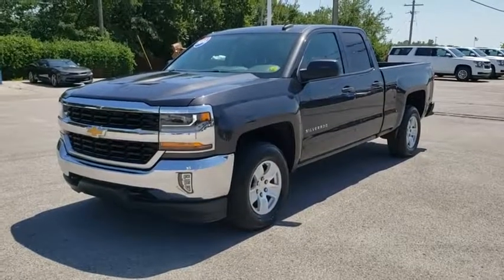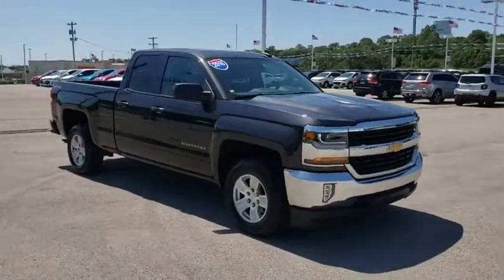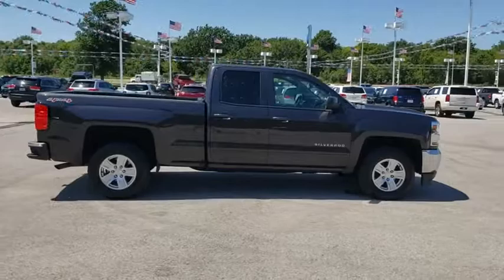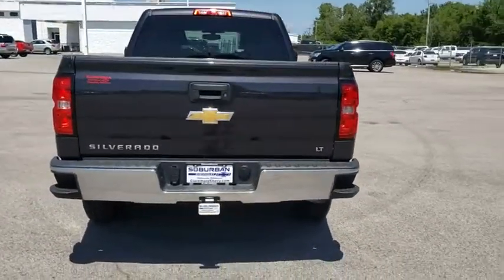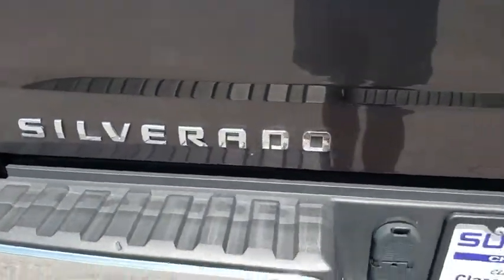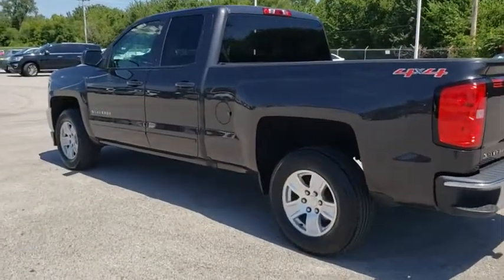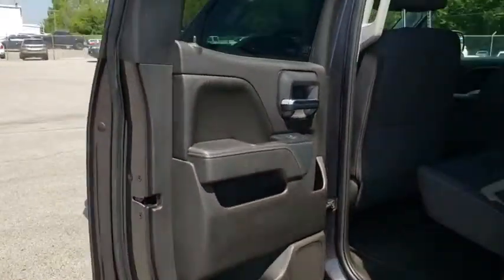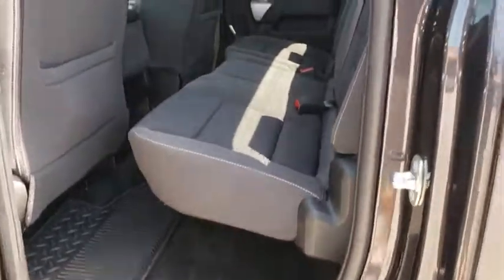2016 Chevrolet Silverado 1500 Owasso, Tulsa, Claremore, Pryor, Broken Arrow, OK U643520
Tungsten Metallic Used 2016 Chevrolet Silverado 1500 available in Owasso, Oklahoma at Suburban Chevrolet. Servicing the Tulsa, Claremore, Pryor, Broken Arrow, OK area.
2016 Chevrolet Silverado 1500 LT - Stock#: U643520 - VIN#: 1GCVKREH8GZ318747

Suburban Chevrolet
1300 S Lynn Riggs Blvd

Recent Arrival! **WE DELIVER ANYWHERE**, 6-Speed Automatic Electronic with Overdrive, 4WD, Jet Black w/Cloth Seat Trim. Odometer is 3757 miles below market average!Grey Silverado 1500 LT EcoTec3 4.3L V6 4WDReviews:* Powerful, fuel-efficient engines; many available configurations; well-built, comfortable interior; quiet highway ride. Source: Edmunds* Quick acceleration and strong towing and hauling ability, thanks to available V8 engines; front seats are comfortable for long drives; cabin is pleasingly quiet at highway speeds. Source: Edmunds
DIFFERENTIAL  HEAVY-DUTY LOCKING REAR,REAR AXLE  3.42 RATIO,TRANSMISSION  6-SPEED AUTOMATIC  ELECTRONICALLY CONTROLLED  with overdrive and tow/haul mode. Includes Cruise Grade Braking and Powertrain Grade Braking (STD),AUDIO SYSTEM  CHEVROLET MYLINK RADIO WITH 8 DIAGONAL COLOR TOUCH-SCREEN  AM/FM STEREO  with seek-and-scan and digital clock  includes Bluetooth streaming audio for music and select phones; USB ports; auxiliary jack; voice-activated technology for radio and phone (STD),LPO  INTERIOR DRIVER ASSIST HANDLE,E85 FLEXFUEL CAPABLE OF RUNNING ON UNLEADED OR UP TO 85% ETHANOL,DEFOGGER  REAR-WINDOW ELECTRIC,ENGINE  4.3L FLEXFUEL ECOTEC3 V6 WITH ACTIVE FUEL MANAGEMENT  DIRECT INJECTION AND VARIABLE VALVE TIMING  includes aluminum block construction with (FHS) E85 FlexFuel capability  capable of running on unleaded or up to 85% ethanol (285 hp [212 kW] @ 5300 rpm  305 lb-ft of torque [413 Nm] @ 3900 rpm) (STD) (Includes (FHS) E85 FlexFuel capability.,POWER OUTLET  110-VOLT AC,TUNGSTEN METALLIC,FOG LAMPS  THIN PROFILE LED,REMOTE VEHICLE STARTER SYSTEM  Includes (UTJ) Theft-deterrent system.),WHEELS  17 X 8 (43.2 CM X 20.3 CM) BRIGHT MACHINED ALUMINUM  (STD),LED LIGHTING  CARGO BOX  with switch on center switch bank,TIRES  P255/70R17 ALL-SEASON  BLACKWALL  (STD),PAINT  SOLID,SEAT ADJUSTER  DRIVER 10-WAY POWER,CARGO TIE DOWNS (4)  MOVABLE UPPER,LT PREFERRED EQUIPMENT GROUP  includes standard equipment,TRAILERING PACKAGE  includes trailer hitch  7-pin and 4-pin connectors Includes (G80) locking rear differential.,AIR CONDITIONING  DUAL-ZONE AUTOMATIC CLIMATE CONTROL,ALL STAR EDITION  for Crew Cab and Double Cab  includes (AG1) driver 10-way power seat adjuster with (AZ3) bench seat only  (CJ2) dual-zone climate control  (BTV) Remote Vehicle Starter system  (UVC) Rear Vision Camera  (C49) rear-window defogger and (KI4) 110-volt power outlet (Includes (Z82) Trailering Package  (G80) locking differential and (T3U) LED front fog lamps. (N37) manual tilt and telescopic steering column included with (L83) 5.3L EcoTec3 V8 engine.),CREDIT  APPLE CARPLAY/ANDROID AUTO NOT AVAILABLE,GVWR  7100 LBS. (3221 KG)  (STD),JET BLACK  CLOTH SEAT TRIM,SEATS  FRONT 40/20/40 SPLIT-BENCH  3-PASSENGER  AVAILABLE IN CLOTH OR LEATHER  includes driver and front passenger recline with outboard head restraints and center fold-down armrest with storage. Also includes manually adjustable driver lumbar  lockable storage compartment in seat cushion  and storage pockets. (STD) Includes (AG1) driver 10-way power seat-adjuster with (PCM) LT Convenience Package  (PDA) Texas Edition or (PDU) All Star Edition.),THEFT-DETERRENT SYSTEM  UNAUTHORIZED ENTRY,REAR VISION CAMERA WITH DYNAMIC GUIDE LINES,Four Wheel Drive,Power Steering,ABS,4-Wheel Disc Brakes,Aluminum Wheels,Tires - Front All-Season,Tires - Rear All-Season,Conventional Spare Tire,Tow Hooks,Daytime Running Lights,HID headlights,Heated Mirrors,Power Mirror(s),Privacy Glass,Keyless Entry,Power Door Locks,AM/FM Stereo,MP3 Player,Bluetooth Connection,Auxiliary Audio Input,Smart Device Integration,CD Player,HD Radio,Satellite Radio,Telematics,WiFi Hotspot,Split Bench Seat,Driver Adjustable Lumbar,Pass-Through Rear Seat,Rear Bench Seat,Floor Mats,Cruise Control,Steering Wheel Audio Controls,Leather Steering Wheel,Adjustable Steering Wheel,Power Windows,A/C,Driver Vanity Mirror,Passenger Vanity Mirror,Driver Illuminated Vanity Mirror,Passenger Illuminated Visor Mirror,Traction Control,Stability Control,Driver Air Bag,Passenger Air Bag,Front Side Air Bag,Front Head Air Bag,Rear Head Air Bag,Passenger Air Bag Sensor,Navigation from Telematics,Tire Pressure Monitor